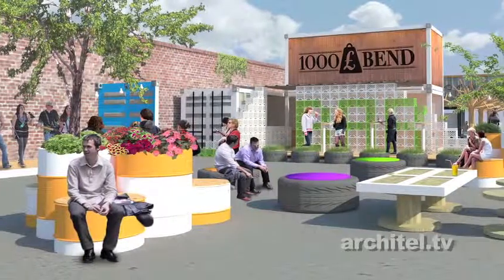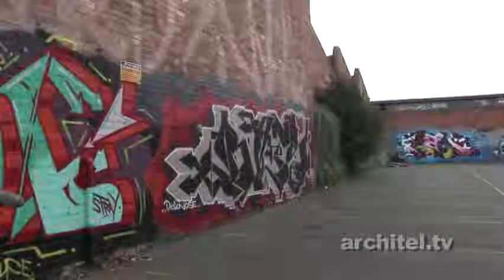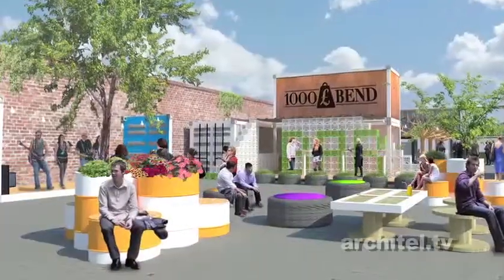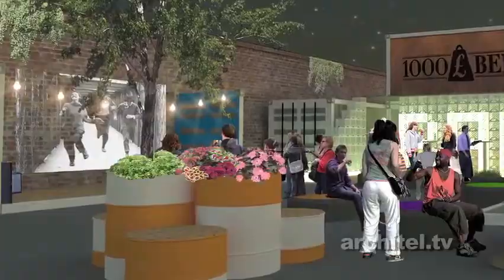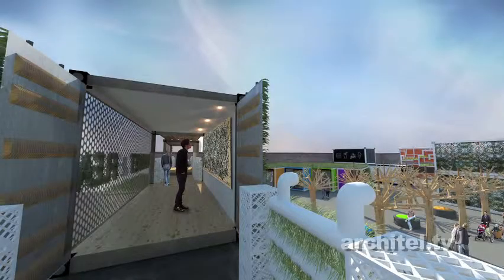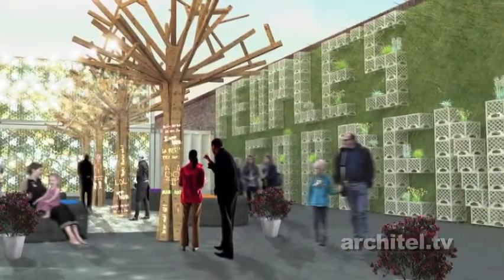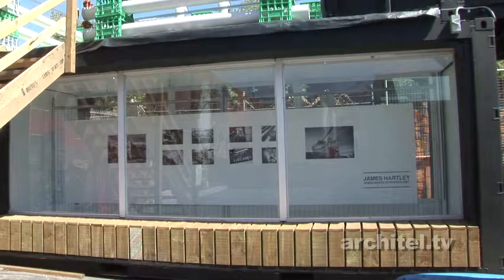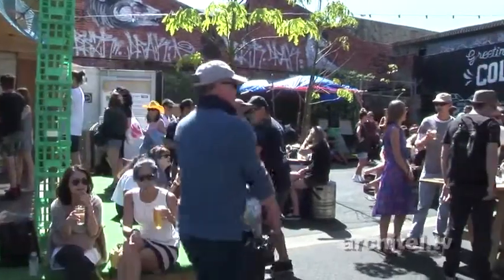ARCHITEL - People's Market (trailer)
It was designed using recycled shipping containers and discarded building materials by two young graduate architects, Steve Vidovic and Kristina Taranto, as the result of an open competition by the promoters of the venture. Steve and Kristina designed, documented, supervised construction and even sourced cheap materials for the project, in the spirit of goodwill and hoping to see the eventual built outcome as a reflection of their vision.

As their client was also their builder, things didn't quite turn out as planned. However, The People's Market appears to be popular with the local community.

Steve and Kristina here talk to Architel producer Ron Brown about the dream, the process, their frustrations and their advice to students and graduates contemplating similar opportunities.